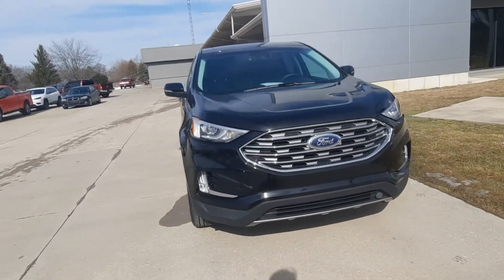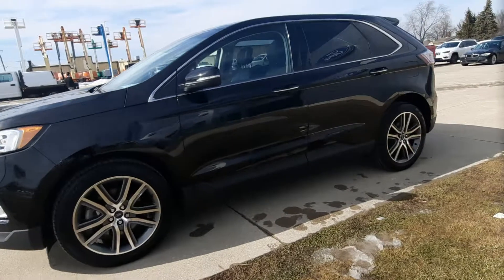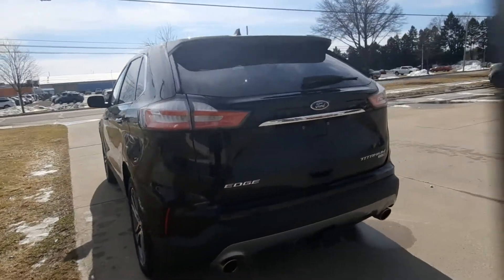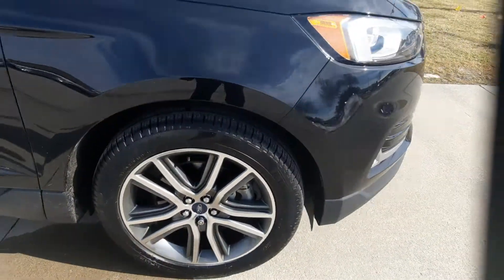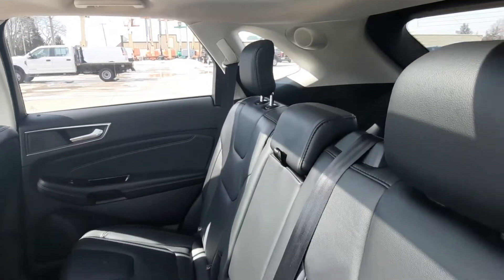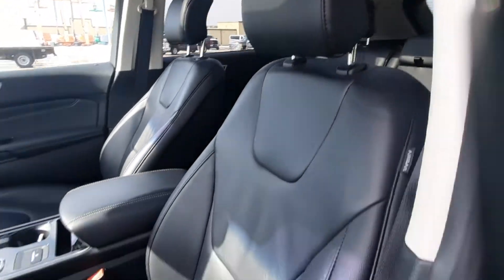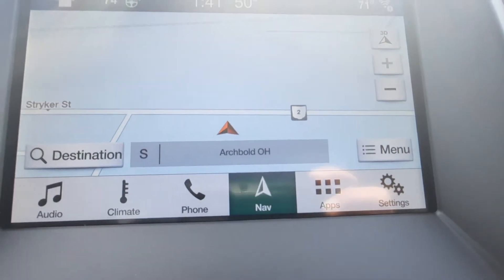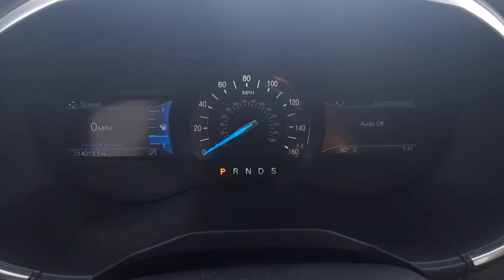Used 2019 Ford Edge Titanium Walk Around (PF07713)